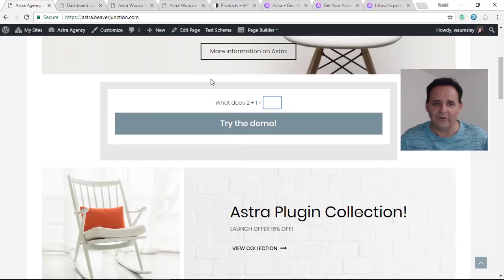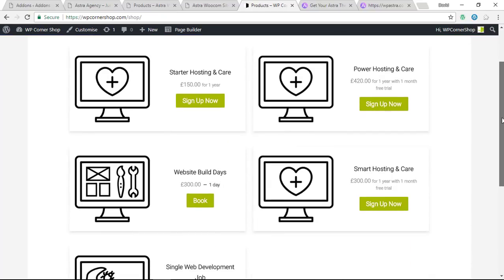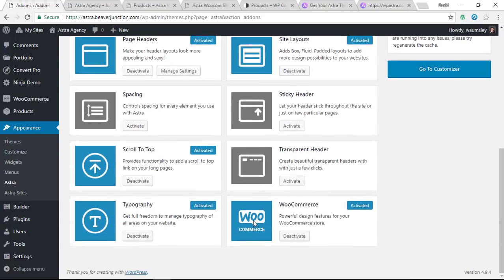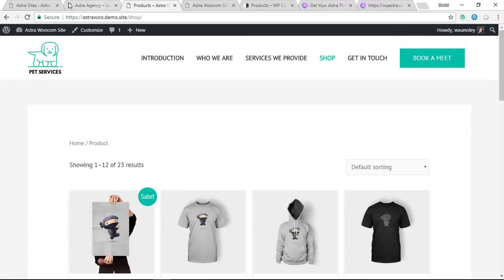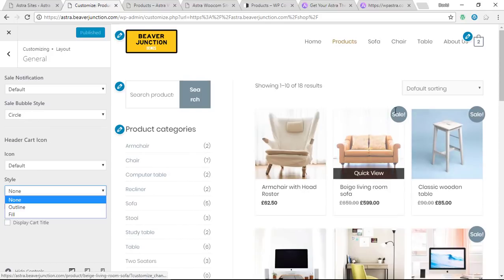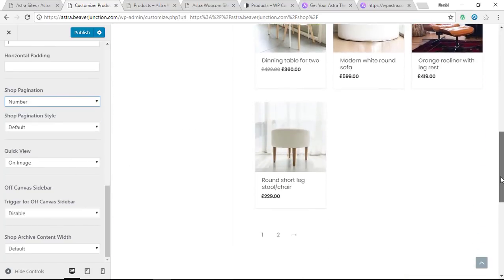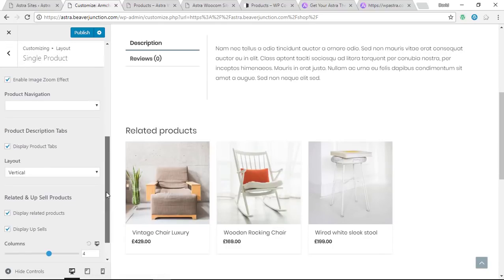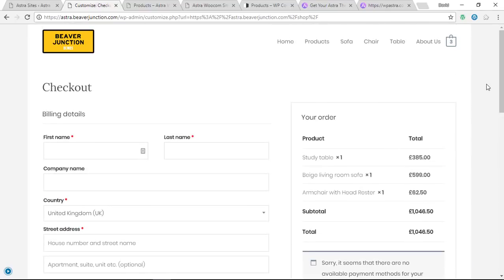Astra theme's WooCommerce addon and why I'll now stop recommending Shopify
I've fallen in love with the new WooCommerce addon for the Astra theme. Particularly when combined with Astra sites (which allows full website creation with a few clicks)

This video explain how I am using it and the issues it solves and I give a quick walk through of the features. Annoyingly, I forgot to mention the distraction free checkout option!

Thank you so much to all who have bought via my links. Without the little coming in I'd have never convinced my wife that buying the Astra Agency package great thing to do ;-)